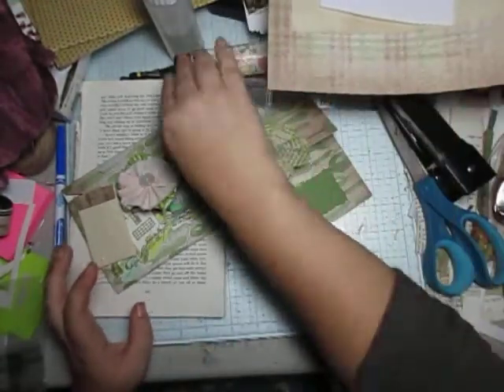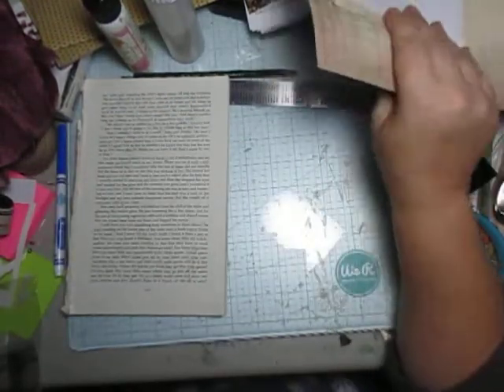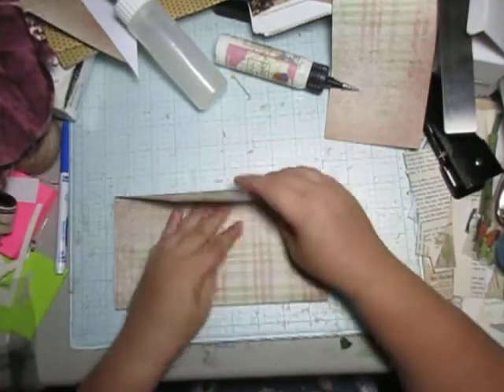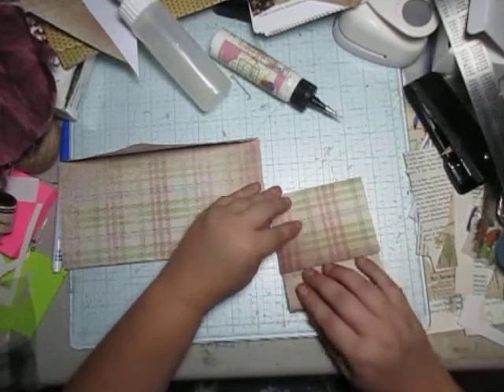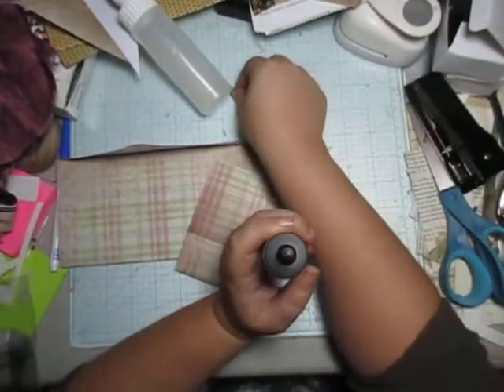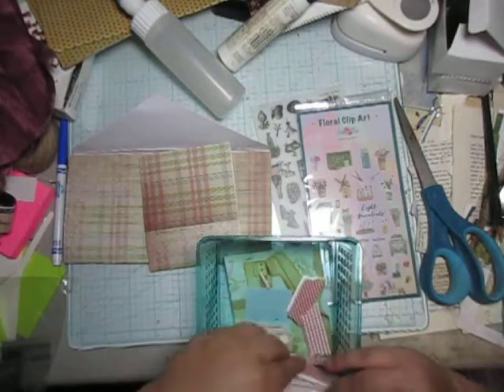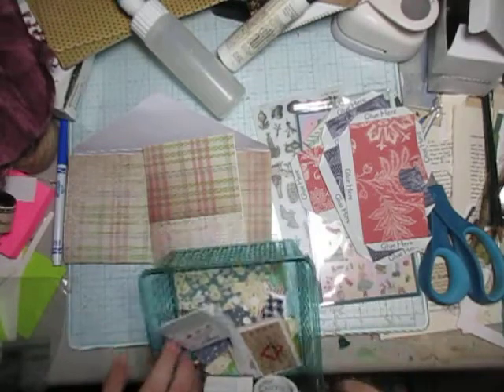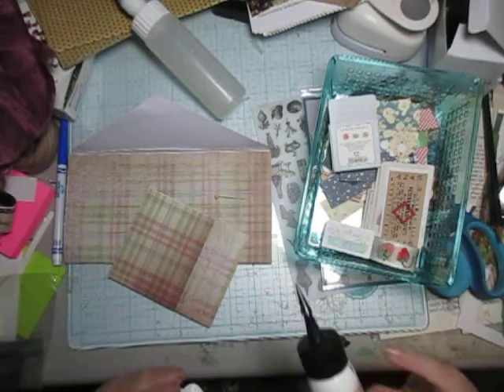Fold Out Envelope #2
This time I tried making the foldout envelope with a real envelope. It's another idea that was in my head that could be similar to the one in the picture I saw. If you have a decorative paper, an envelope and some type of paper easy to write on. This video would be great for you to try doing.